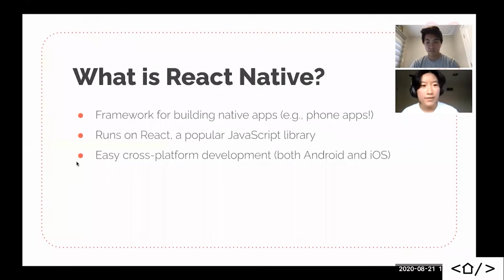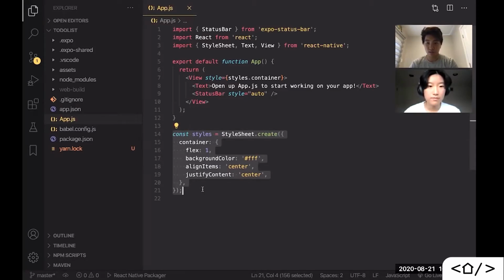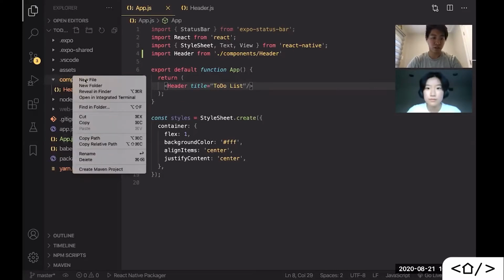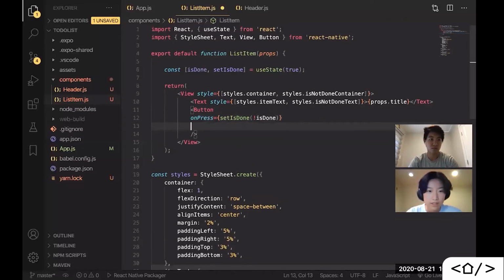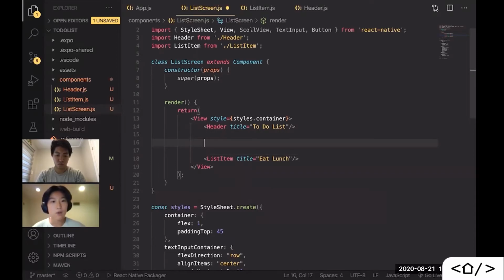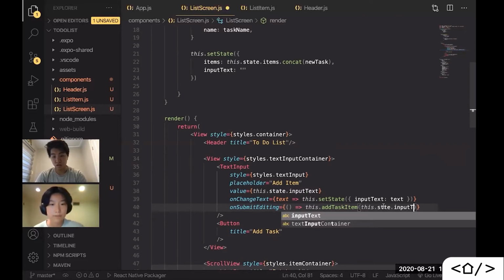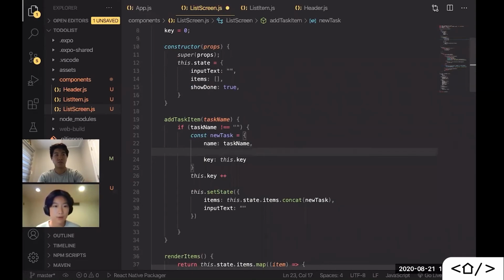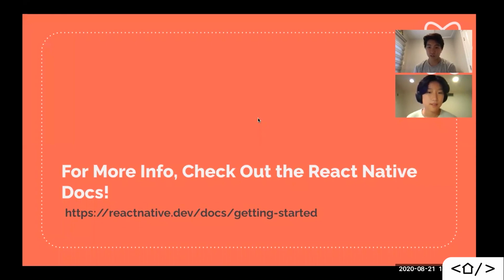Hack@Home: Intro to React Native Workshop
Web apps are great, but how do I make a phone app? One of the fastest and easiest ways to get started with mobile app development is with React Native! Developed by Facebook, React Native is a framework for building mobile apps, modelled closely after its web-based sibling, React. In this workshop, you will learn the basis of using React Native, and get to build a mobile app of your own!